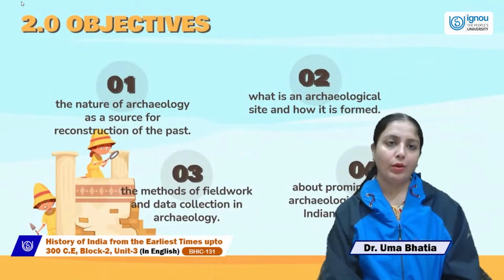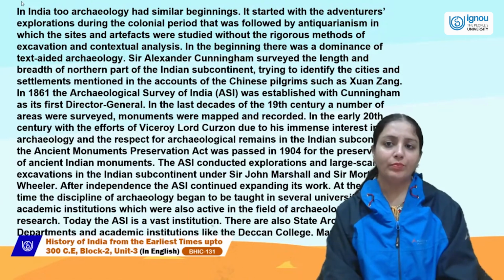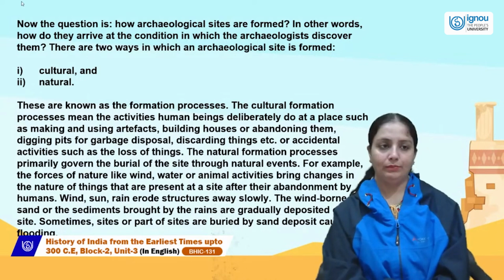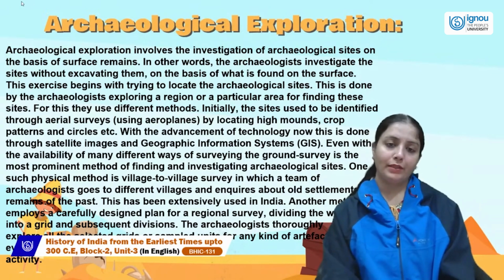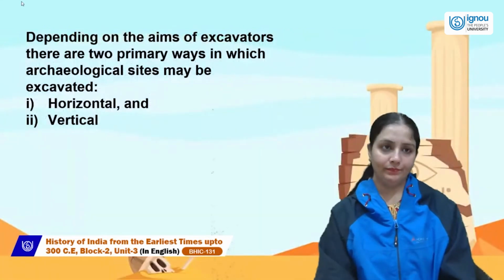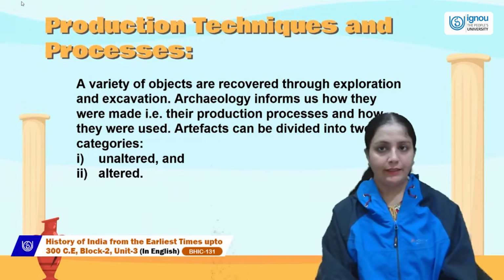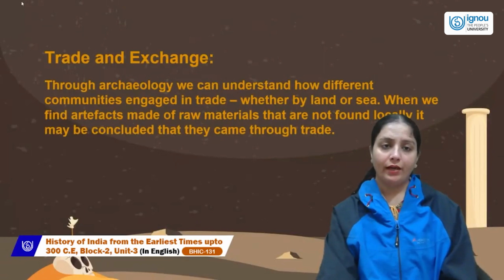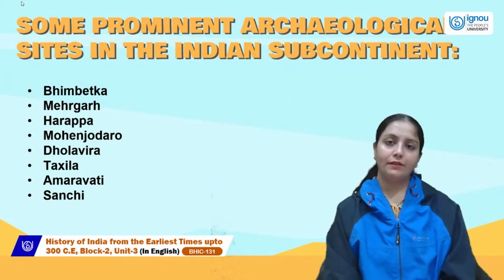History of India from the Earliest Times upto 300 C.E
BHIC-131(English)
Uma Bhatia
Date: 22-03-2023